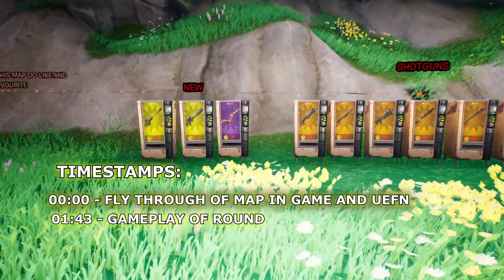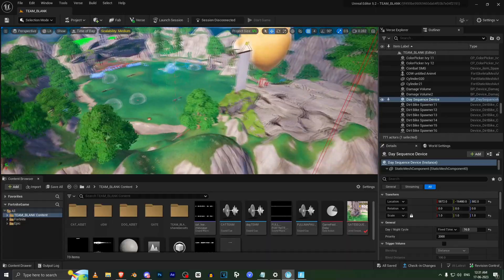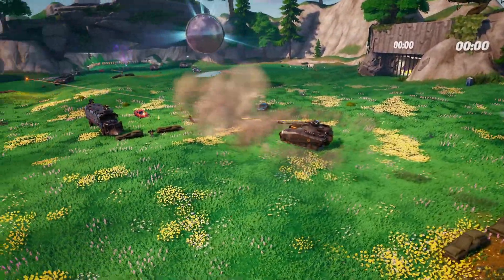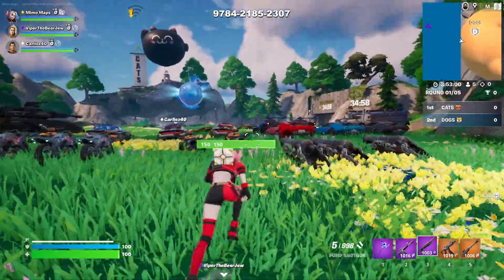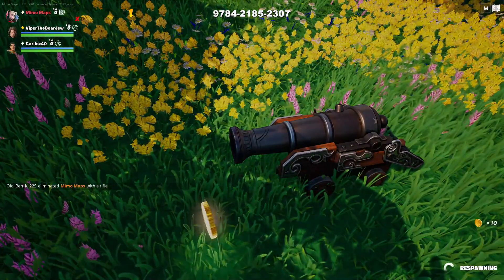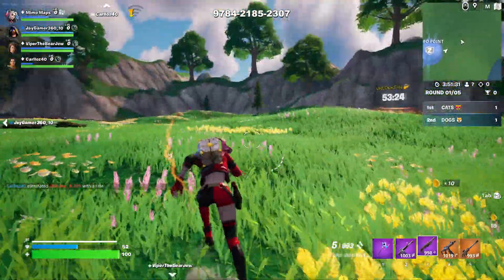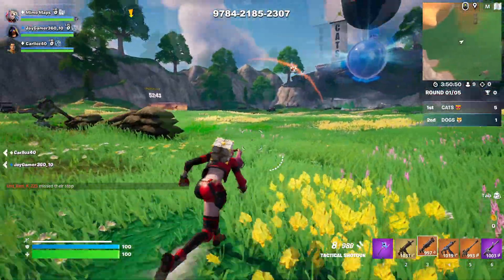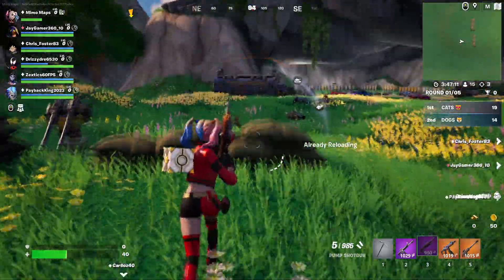Fly through of Map + One round Gameplay (50 VS 50 CATS DOGS BATTLE) 9784-2185-2307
fly through of your map + one round gameplay (50 VS 50 CATS DOGS BATTLE) 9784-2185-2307

Timestamps:
00:00 - Fly through of Map
01:43 - Gameplay